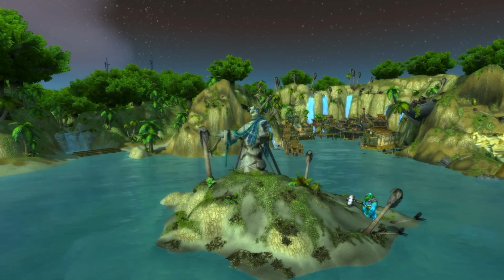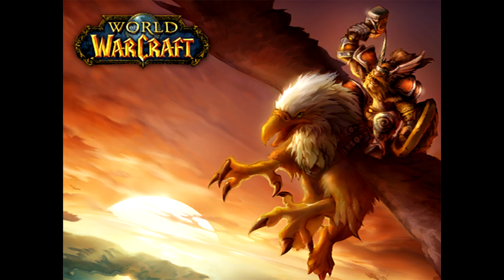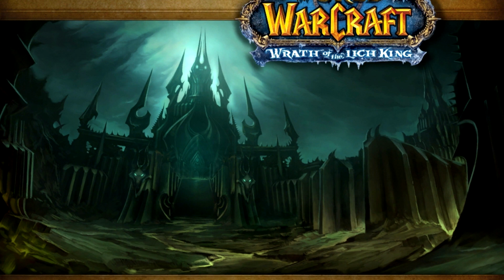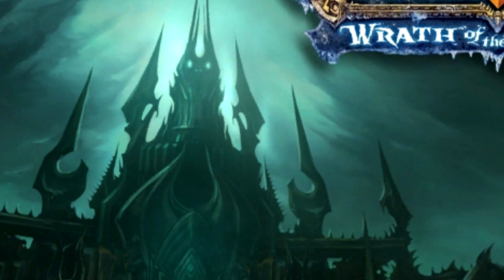Pointless Top 10: Loading Screens in World of Warcraft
Going over the top 10 loading screens in World of Warcraft

About WoWCrendor:
Crendor has been making Youtube content for over 10 years. Starting with primarily World of Warcraft machinimas and progressing into a variety of games. Crendor primarily streams on Twitch now, but still uploads regularly on Youtube.